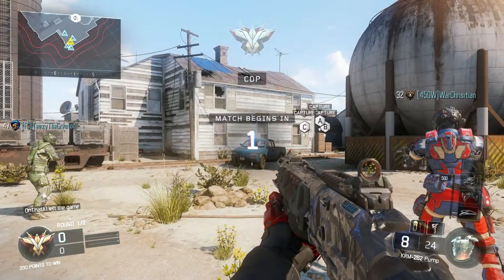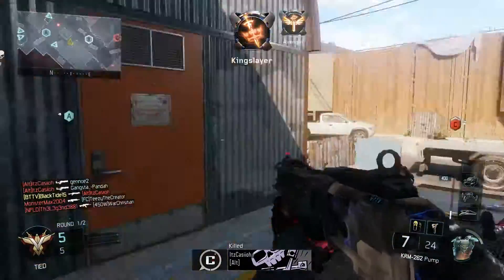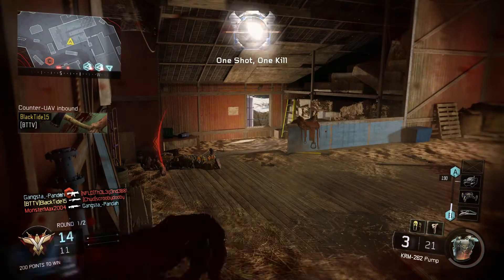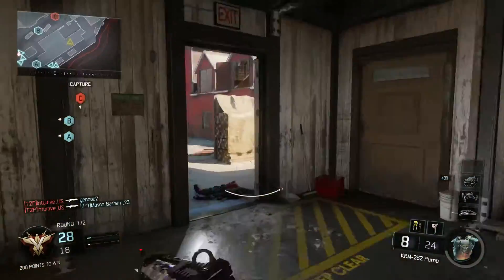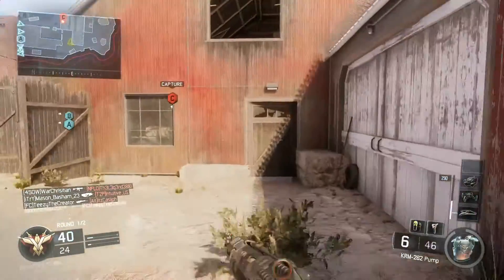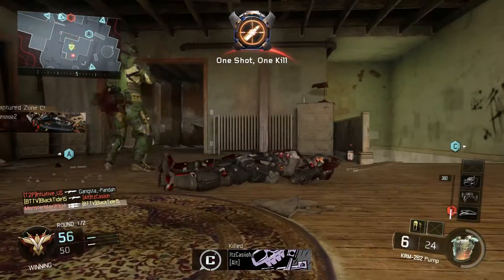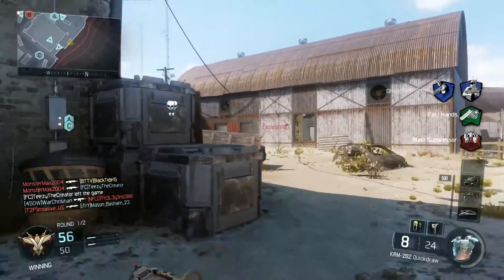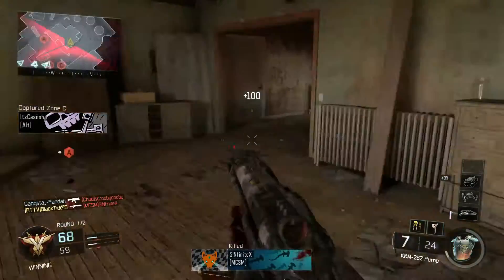Storm Camo First Look [Epic Black Market Camo] + TWO announcements (CoD:BO3)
The Epic Black Market Camo: Storm. This is one of the nicer looking Epic camos that I've seen.

Two big announcements in this video! I'm almost through my currently unlocked First Look Camos so a live commentary supply drop opening is on the way. -

(Formerly BlackTideTV)